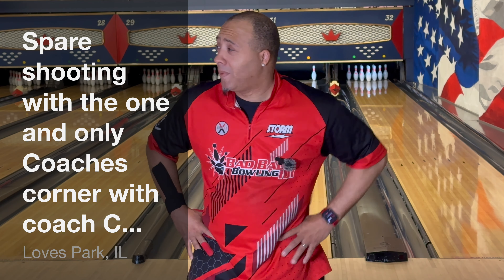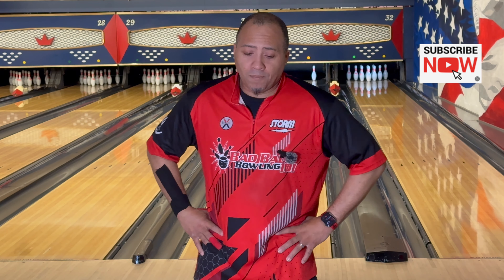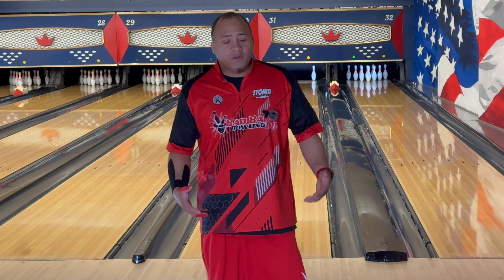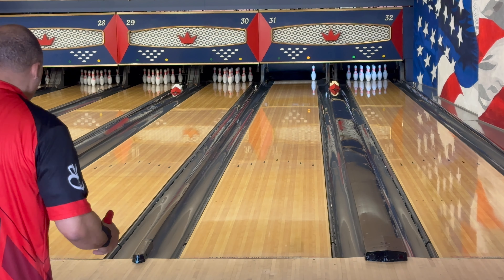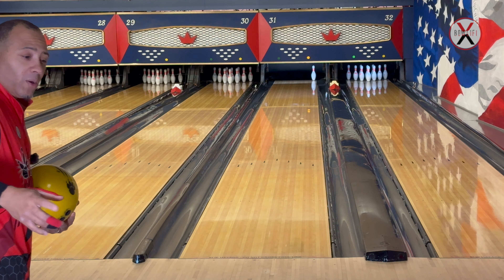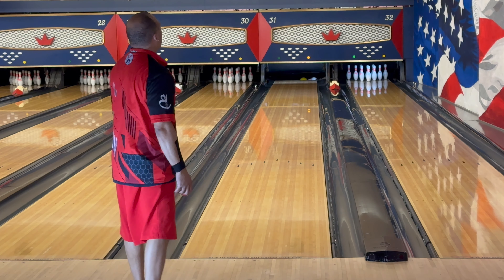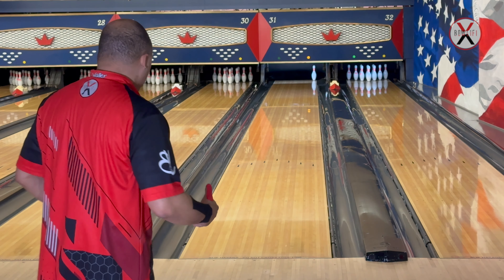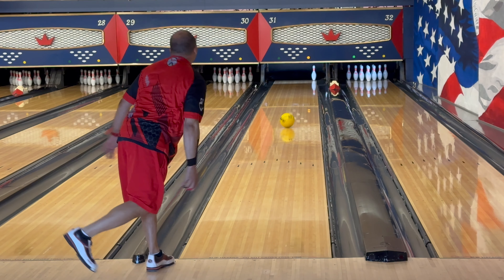Spare shooting with the real Coaches Corner with Coach C || Bad Bad Bowling 101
Join us for an in-depth session on spare shooting techniques with the real Coaches Corner, featuring Coach C. Learn the essential tips and strategies to improve your bowling game, master those tricky spare shots, and increase your overall score. Whether you're a beginner or a seasoned bowler, this video has something for everyone. Don't miss out on expert advice from Coach C, a seasoned professional in the bowling world.

For your jerseys and bowling apparel look no father than Bowlifi.

🎬 Track Cypher Bowling Ball Comparison - Track Cypher Bowling Ball Comparison